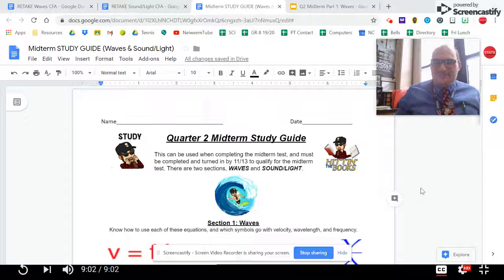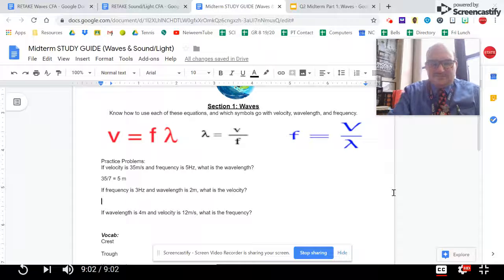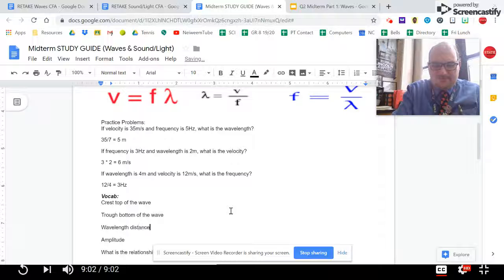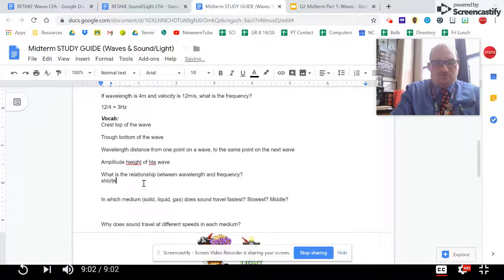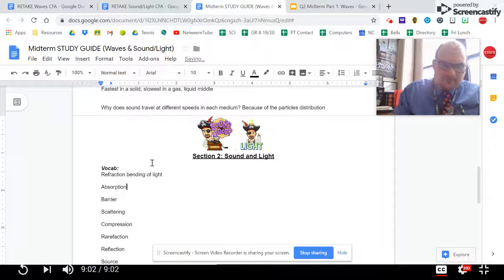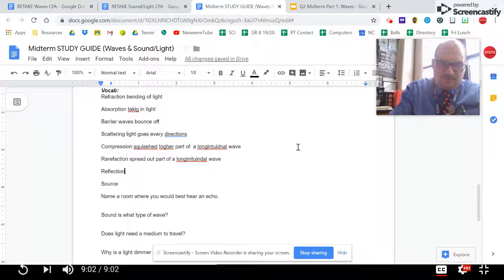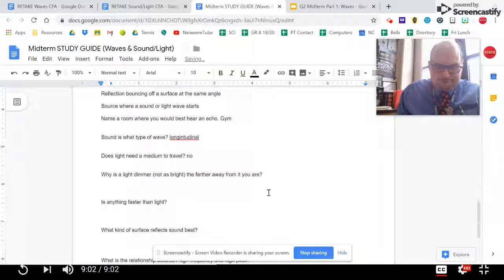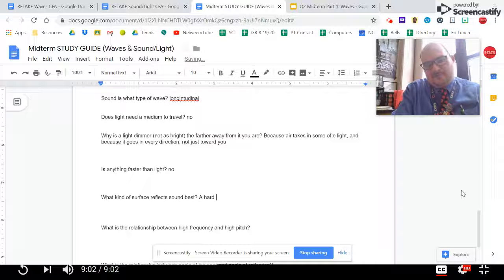Quarter 2 Midterm Study Guide